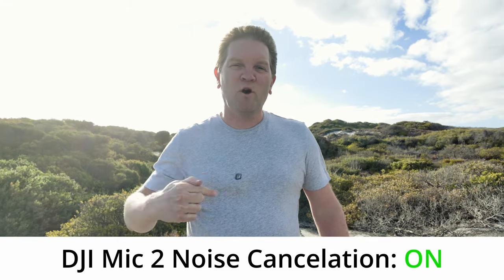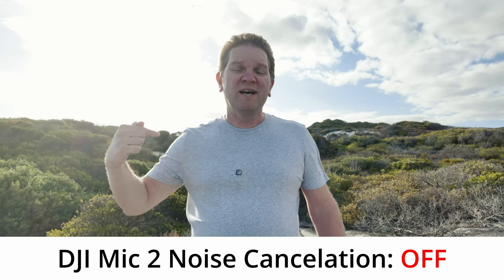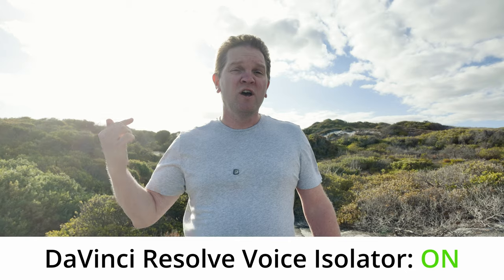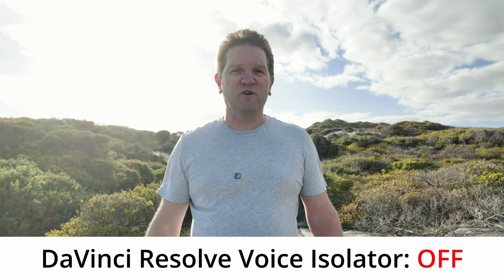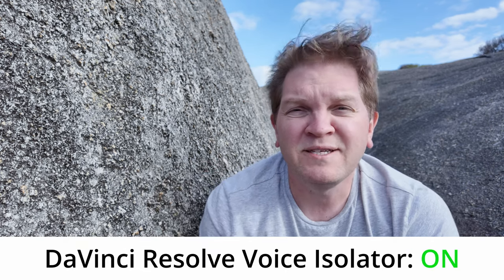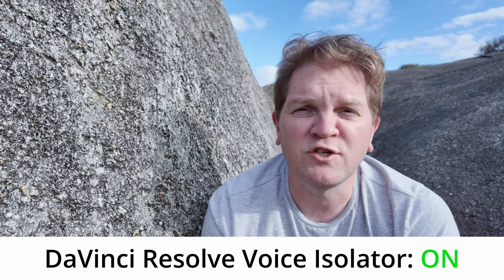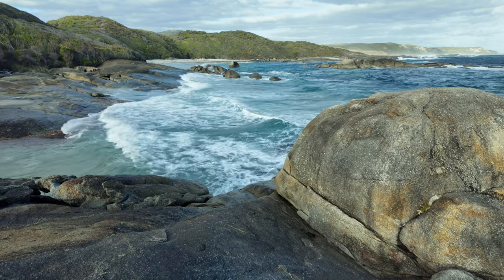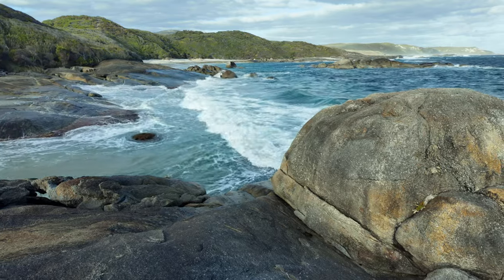DJI Mic 2 Noise Cancelation vs. DaVinci Resolve Voice Isolator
The DJI Mic 2 comes with noise cancellation but how does it compare to the noise reduction in DaVinci Resolve using Resolve's voice isolator effect?

== Cameras & Lenses ==

== Microphones & Audio ==

== Lighting ==

== Drone ==

== Other ==